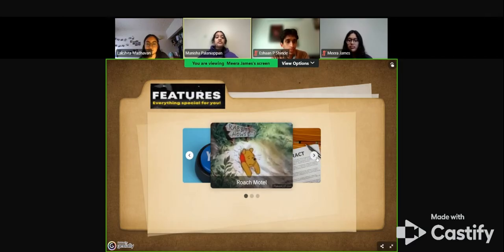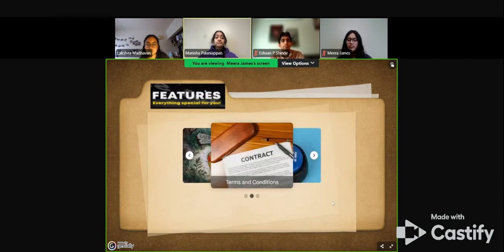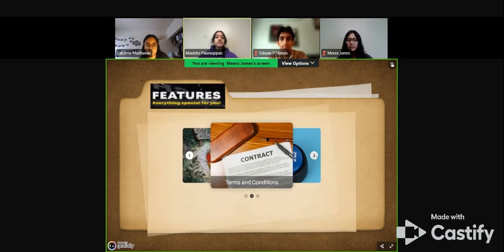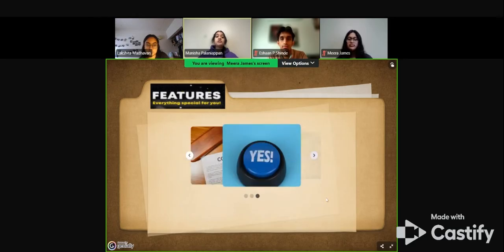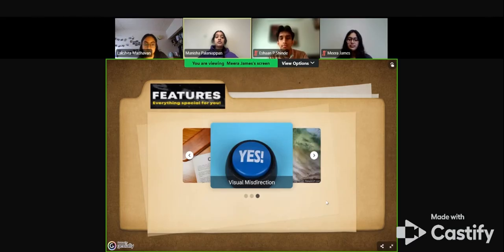HOYA HOLMES - HACKATHON PROJECT DEMO